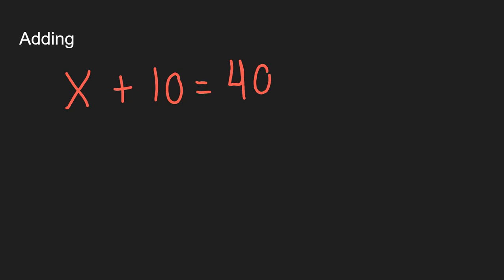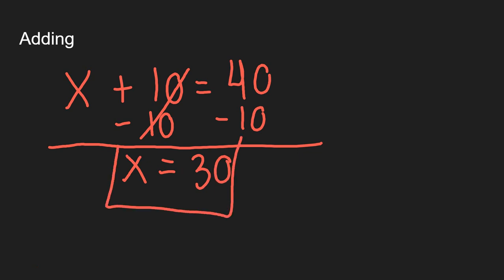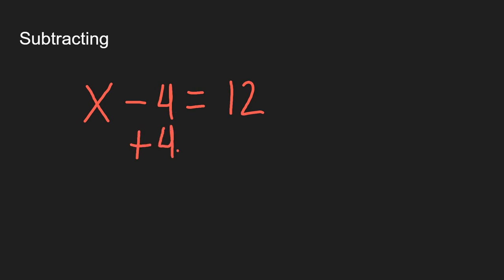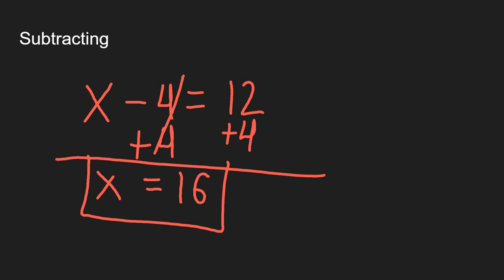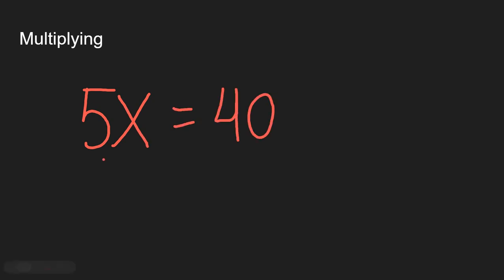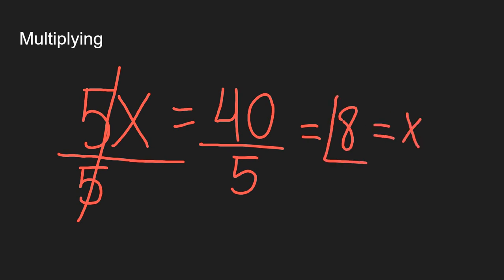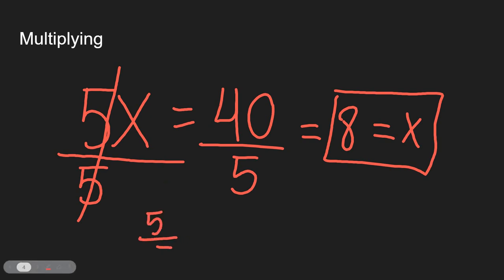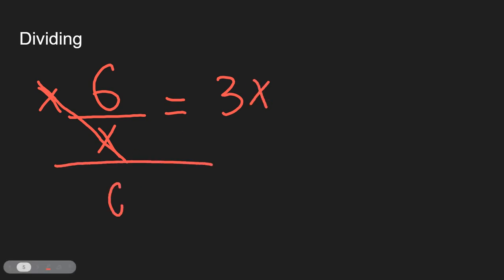Solving One Step Equations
Hello everyone, in this video we go over how to solve one step equations.